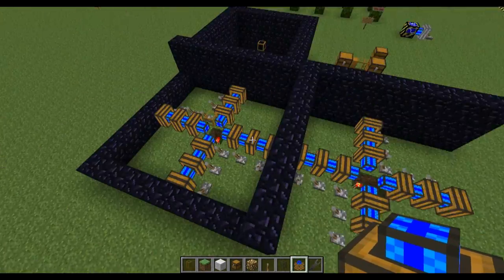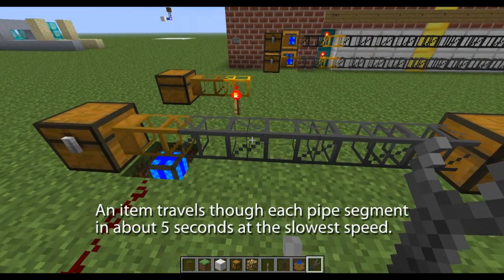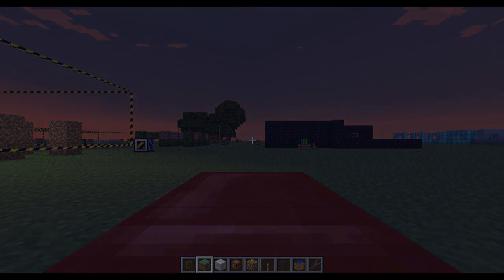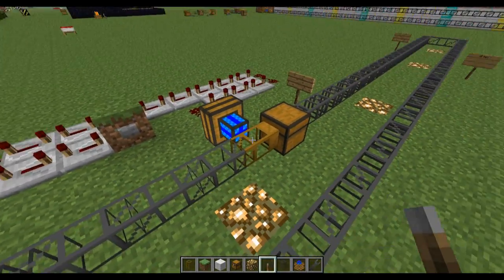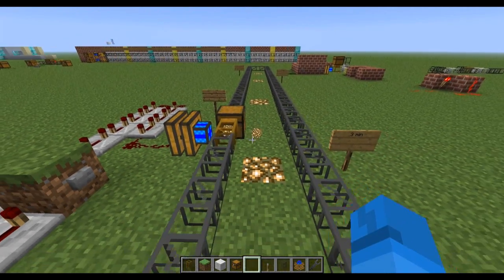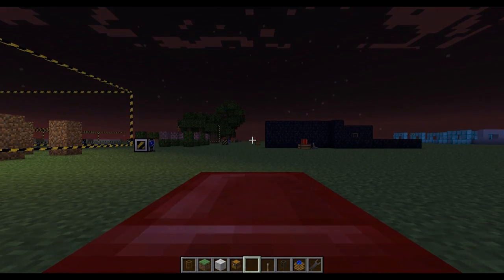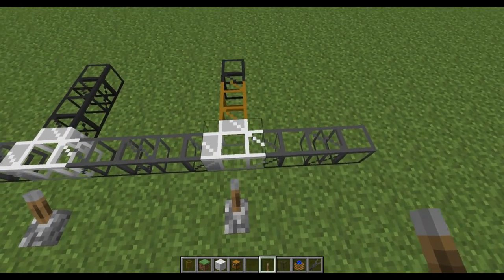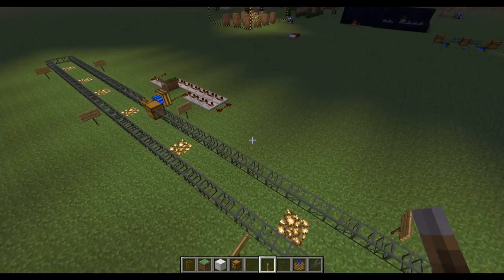Science of Buildcraft 01 - Experimenting with (Transport) Pipes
BUILDCRAFT SCIENCE!  We will not cover the basics, but in this video, we will cover a few topics related to pipes and a few others.  Topics include: Do redstone engines explode?, speed of items in pipes, inherent redstone delay in minecraft, effect of boosting items by using gold pipes, item despawning in pipes, a more!